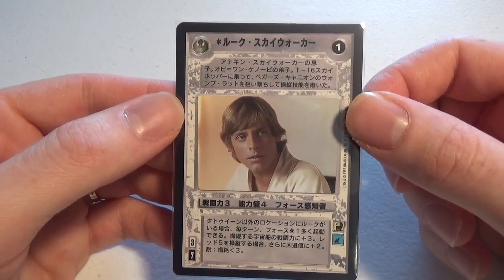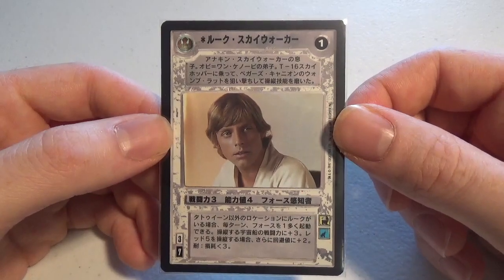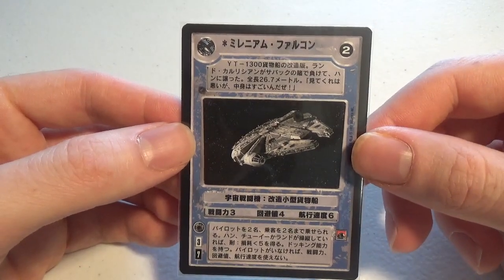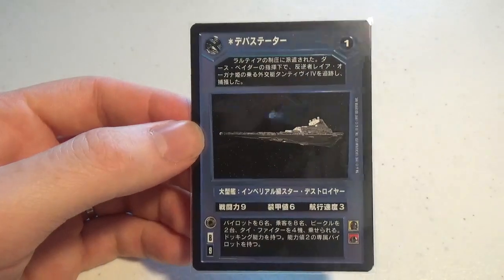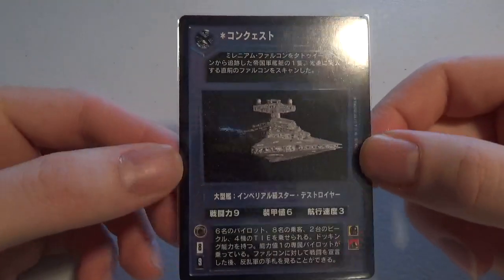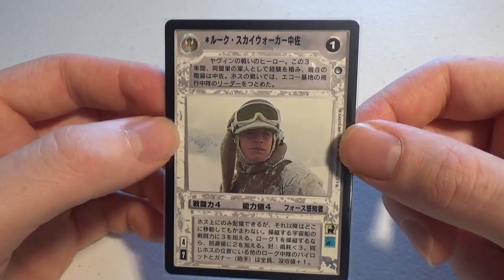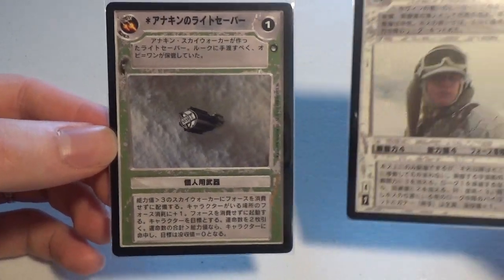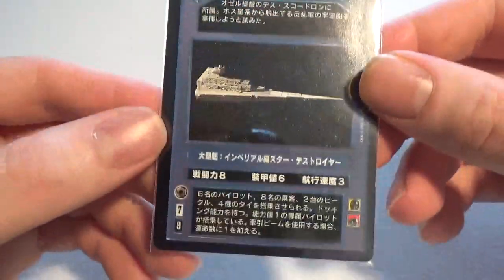Most valuable Star Wars CCG cards - Part 4: Japanese Mains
Raffi shows one subset of the most valuable Star Wars CCG cards, the Japanese mains (main character cards), and discusses their value.